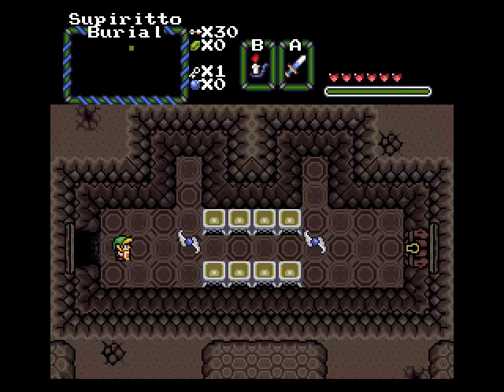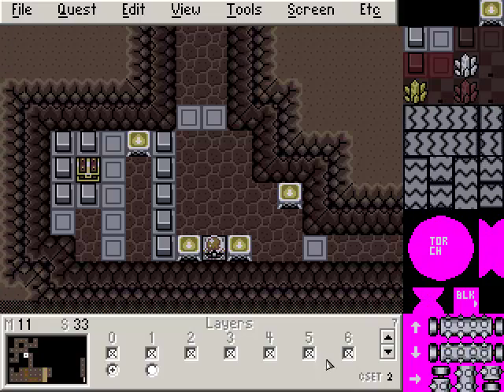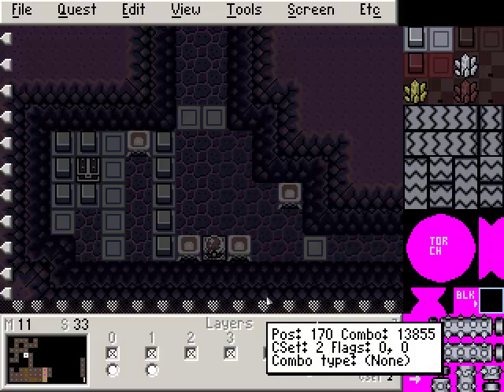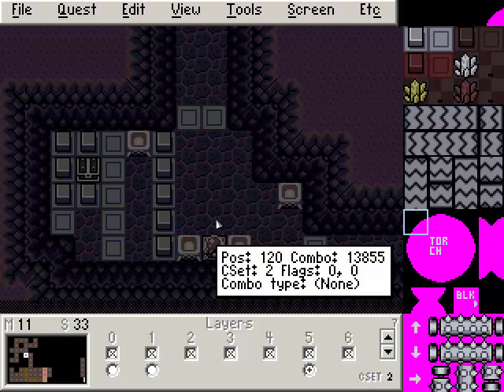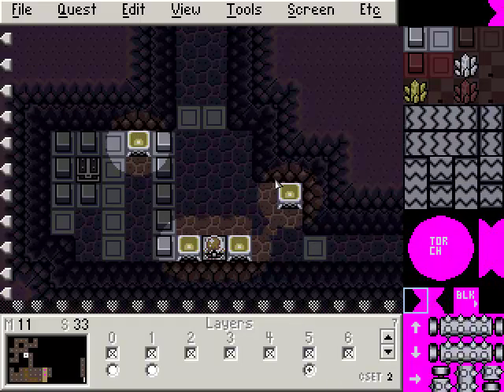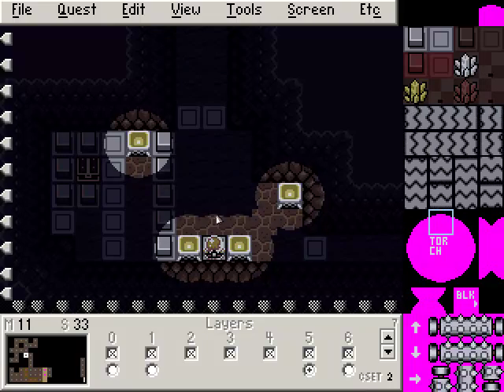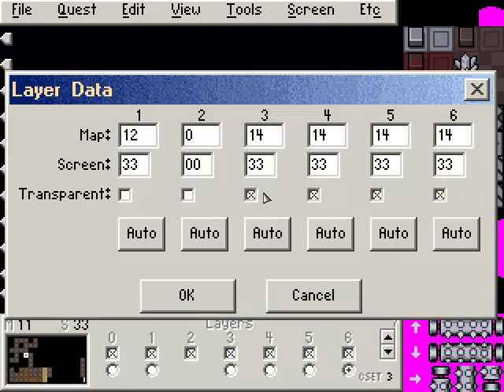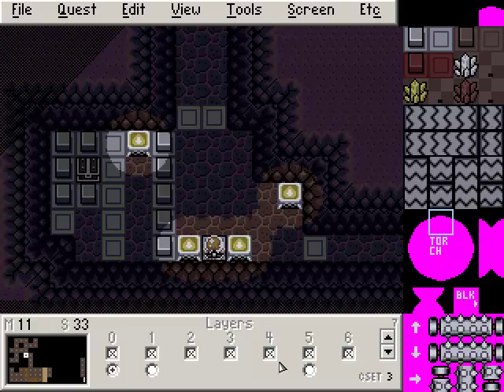ZQuest Tutorial Q&A: Actual Lit Torches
In this video, we have another "version" of dark rooms with some portions of the room "lit" by torches.